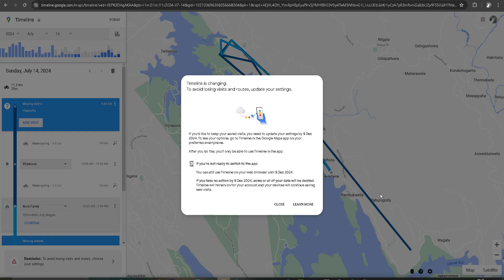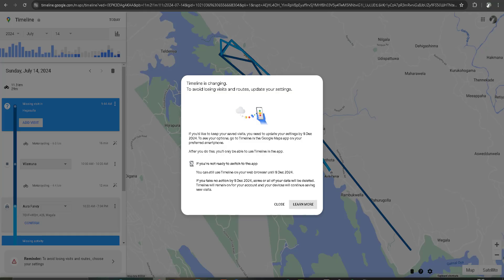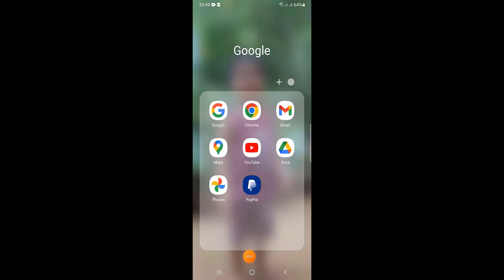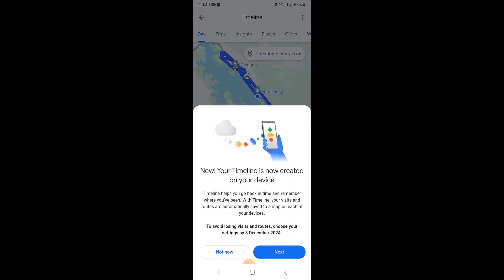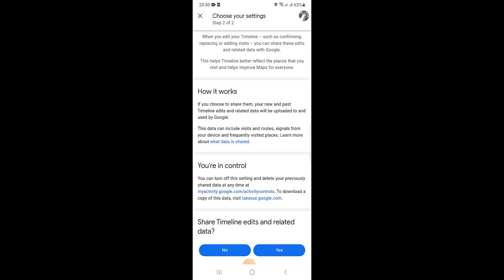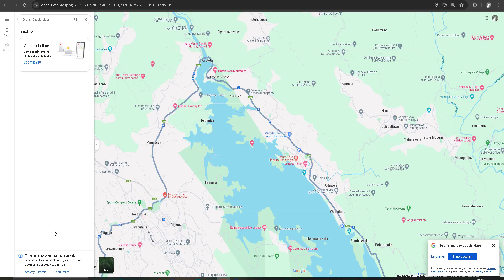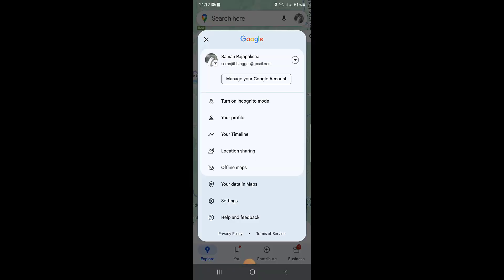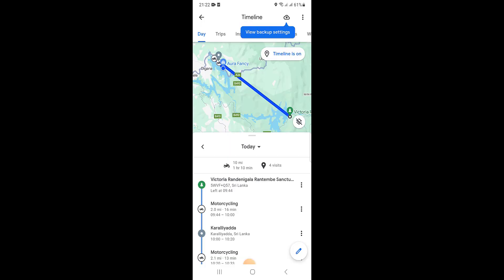Google Map Timeline for web browsers will be going away- What To Do?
When I log into my Google map timeline using a web Browser
There was a Message! The timeline is Changing To Avoid Losing
Visits and Routes, Update Your Settings

I created this video to tell you how to do this

after you do this you will only be able to use Timeline in the Smart Device App